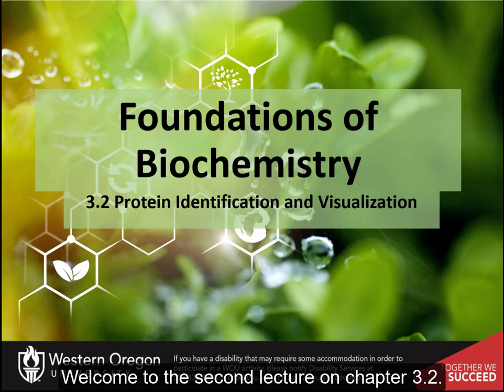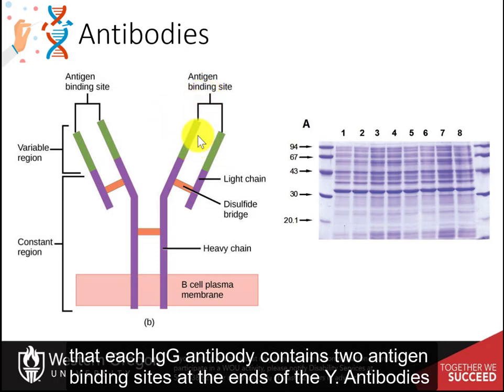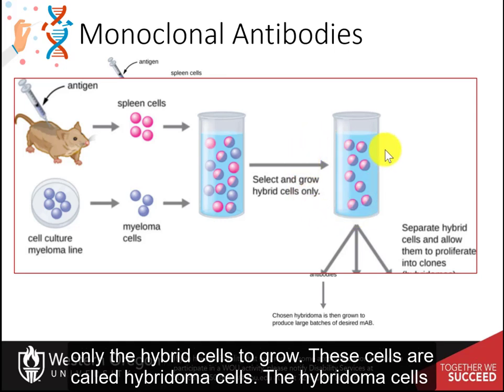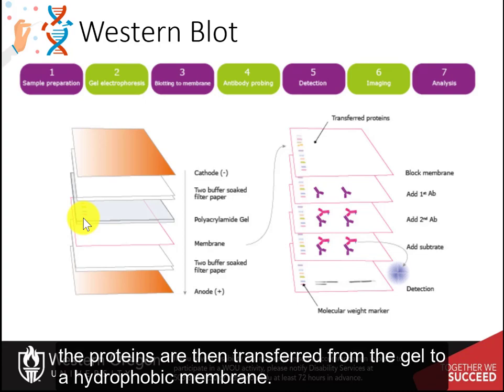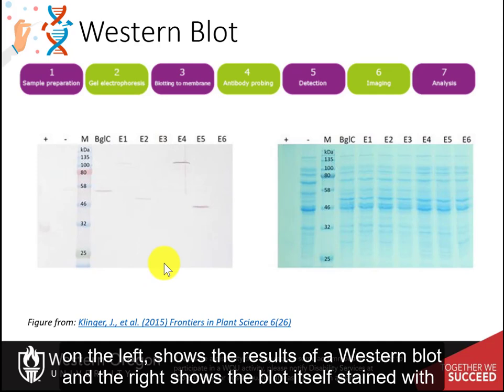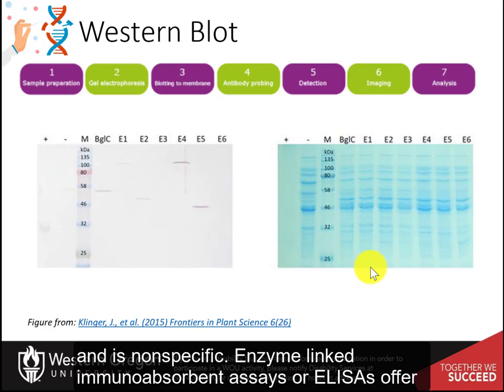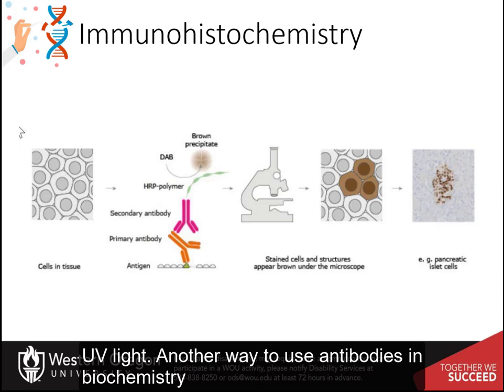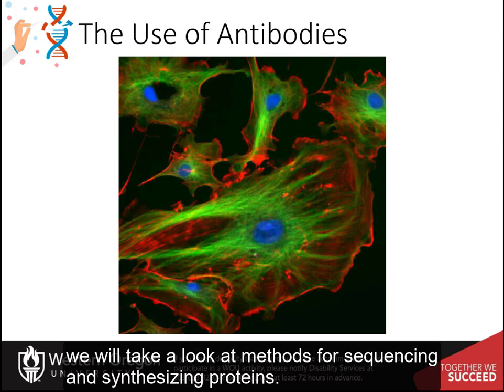CH450 Chapter 3.2 part 2: Protein Identification and Visualization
In this section Antibody structure and function in biochemistry research is covered. Including the production and purification of polyclonal and monoclonal antibodies. The details of Western Blotting, ELISA Assays and Immunohistochemistry are also discussed.